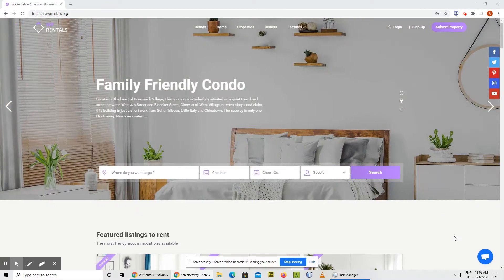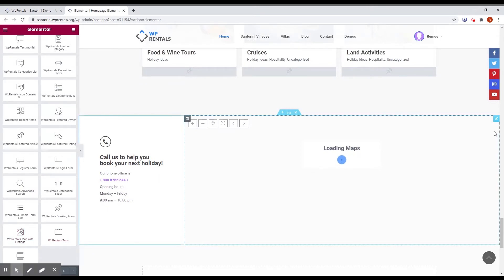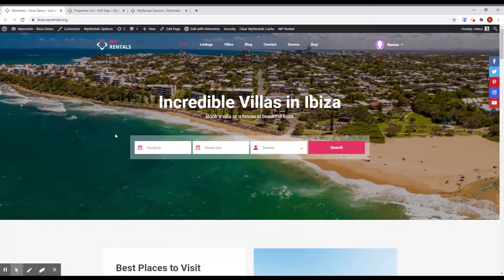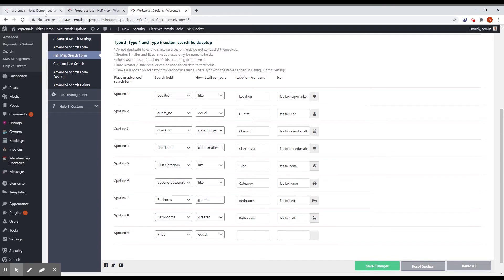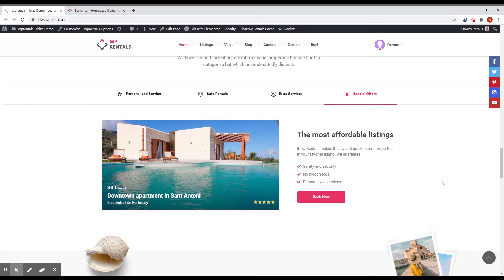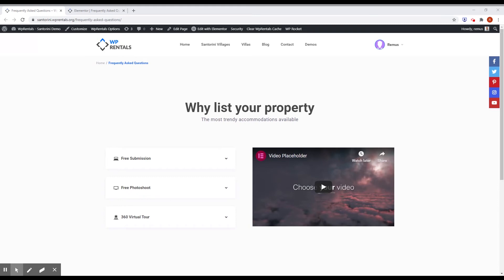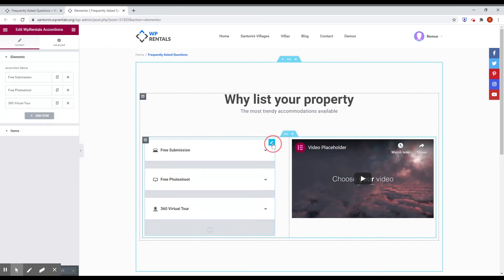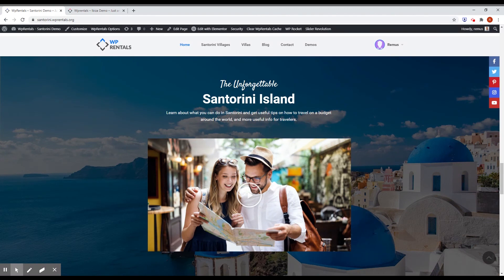What's New in WpRentals 3.1 - A Booking & Accommodation WordPress Theme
- Separate management for the Advanced Search fields when creating properties lists with the half map page template. Demo
- WpRentals shortcode for maps with listings pins (so the map can be used in any section of any page). Demo